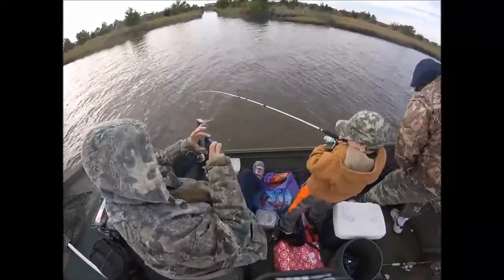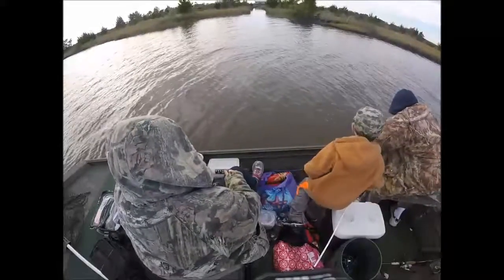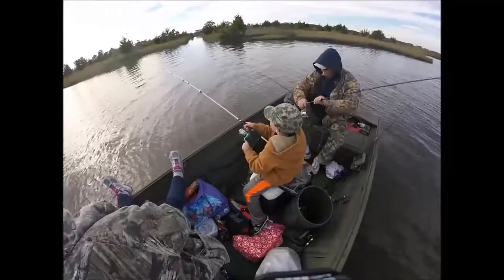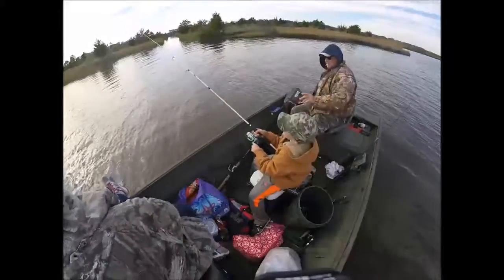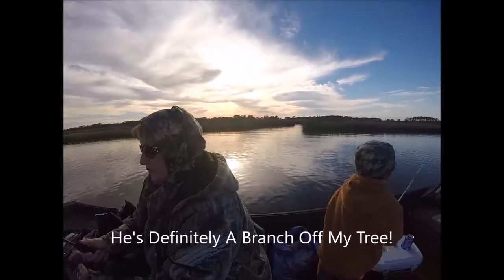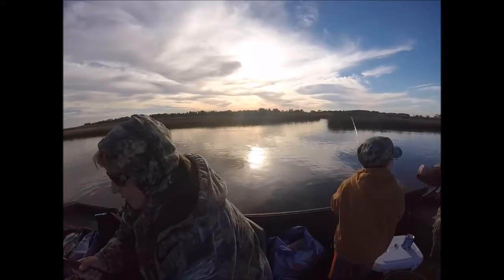Taking A Kid Fishing For His First Time! A Must See!!!!!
Ok, there is absolutely nothing more important than teaching the children early and teaching they right. Our grandson Noah had quite a day on the water with us recently. We took him on an all day fishing expedition. He was ecstatic. It thrills my heart to know he will grow up loving the water. He will because it is in his bones. We wanted to share the fun with you. We hope you enjoy. Look for us "Somewhere Up A Creek" and our fishing productions just might get you on film. God Speed and Go Fish!